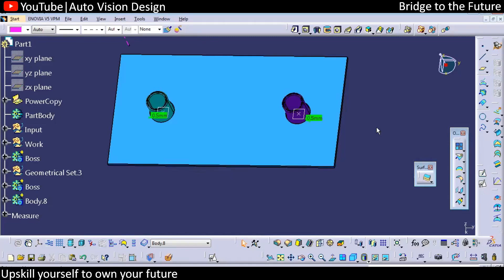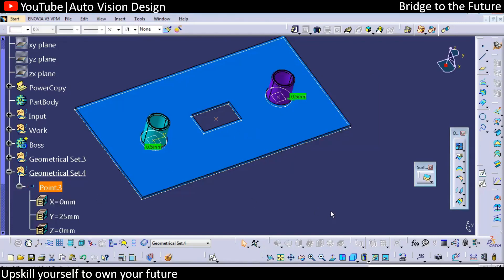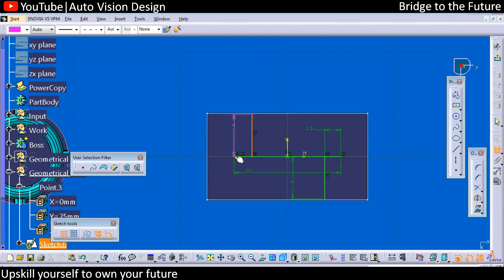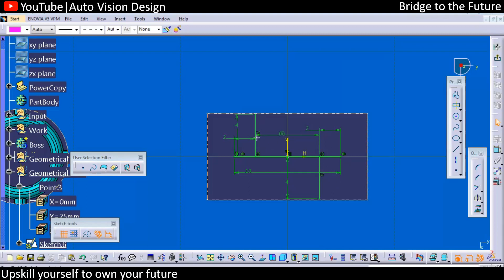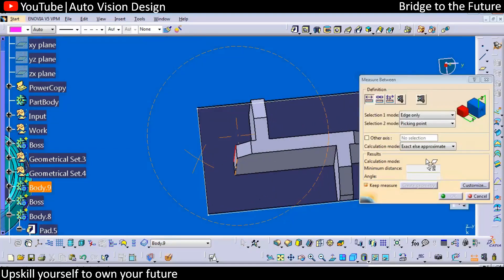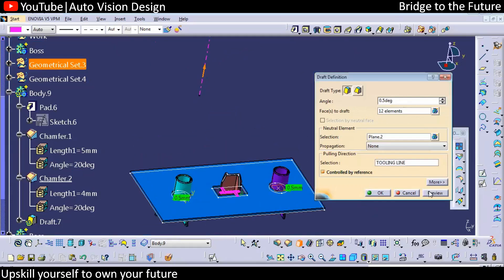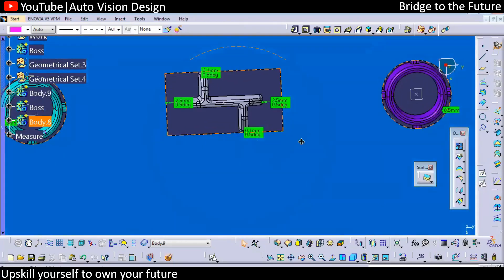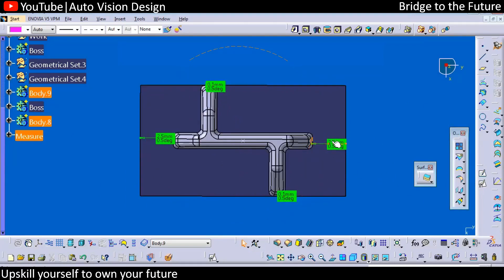Locator types Plastic trim | H locator | Z locator | Star Locator | Creation in CATIA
Locator types Plastic trim
H locator | Z locator | Star Locator

3-2-1 Datum and Locator relation in Plastic Part | GD&T | B and C Datum for Plastic part |